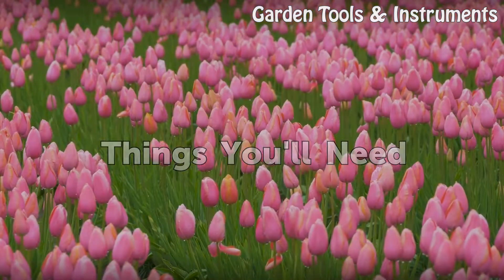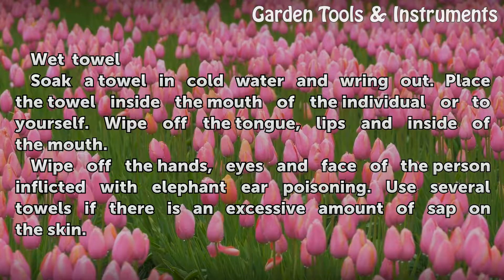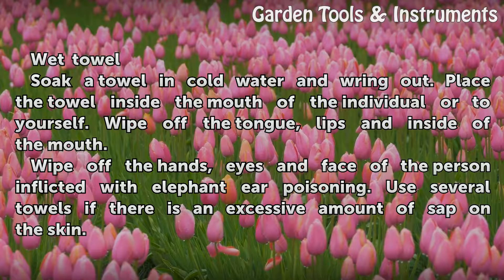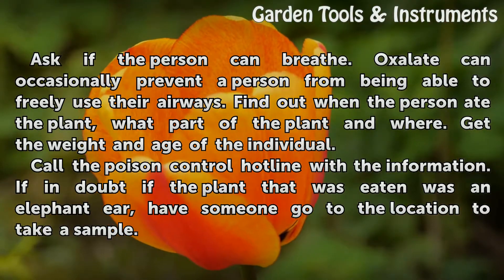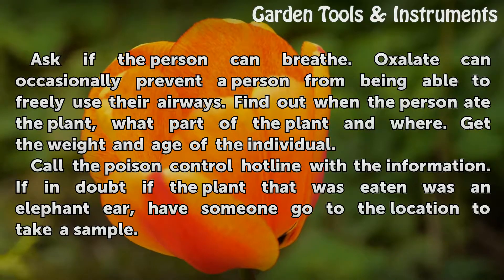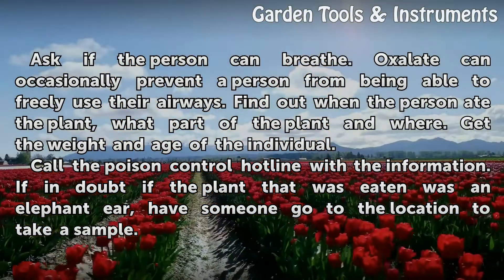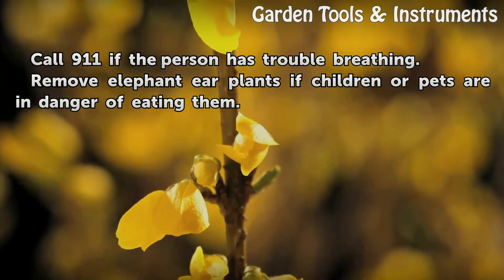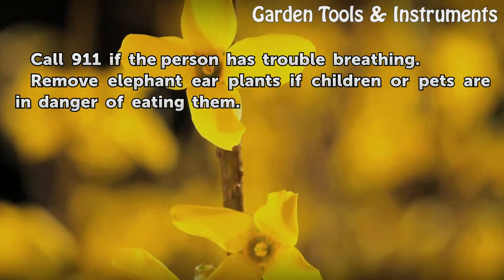How to Treat Elephant Ears Poison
How to Treat Elephant Ears Poison. Elephant ears contain a protein called asparagine and oxalic acid, which cause poisonous reactions to those who eat the plant. Common complaints after digesting elephant ears includes nausea, diarrhea, vomiting, burning of the mouth and throat, and swelling of the eyes or mouth. Families with small children should...

Table of contents How to Treat Elephant Ears Poison
Things You'll Need 00:48
Tips & Warnings 01:51